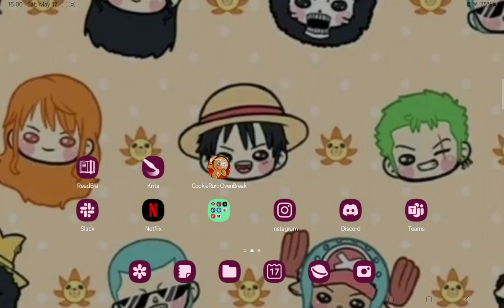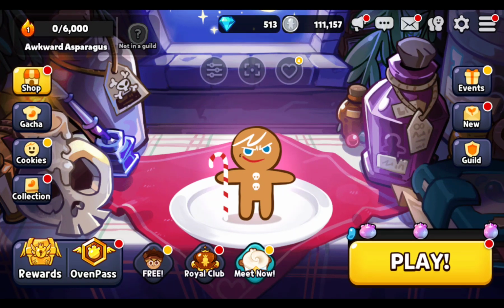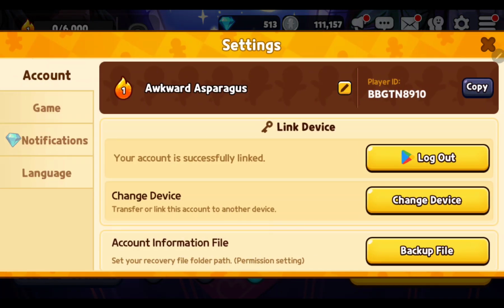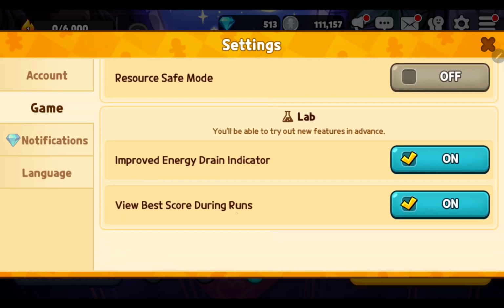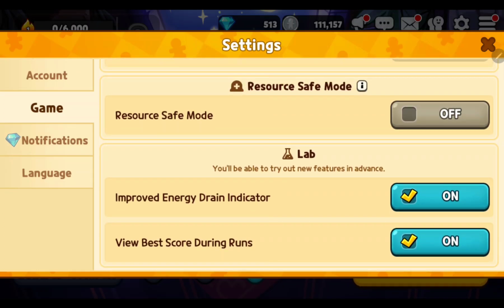How to turn off view best score during runs on CoookieRun: OvenBreak?